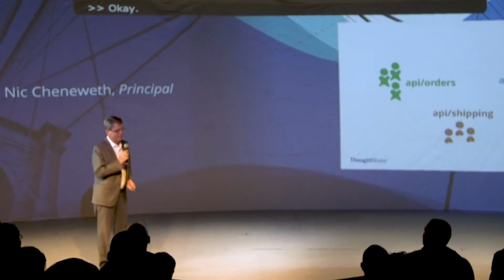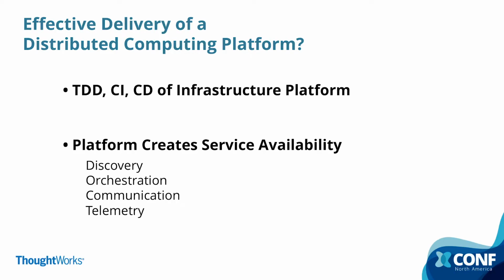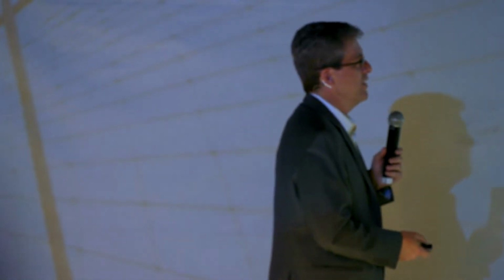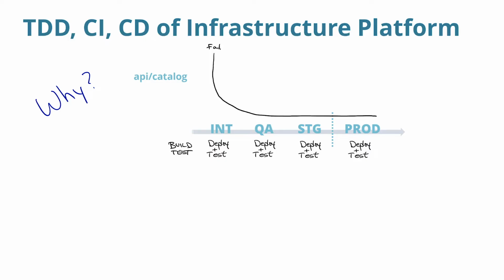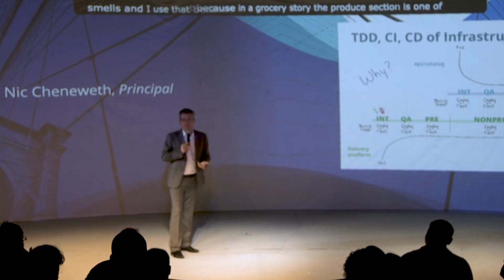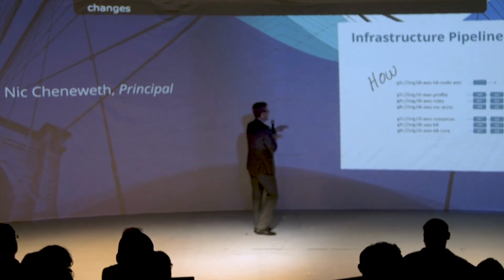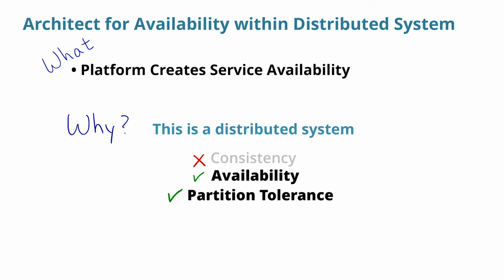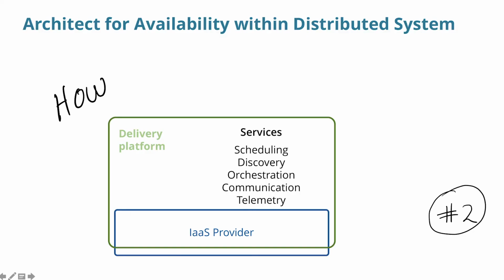Infrastructure Pipelines for Resilient Platforms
Nic Cheneweth is Digital Platform SME.

The engineering practices demo'd are a key element in the "remove engineering friction" DPS message. We recommend such a delivery platform be provided "as a product" to remove friction from API/app dev teams. For it to succeed, the delivery platform product team has the same resiliency and de-coupling needs that the API teams want from the approach they take to creating micro-service architectures. Hence we separate the management of infrastructure along lines of least disruptive composability, the effectiveness of continuous testing, and resiliency in the face of frequent change.